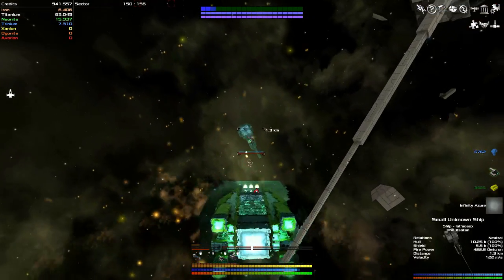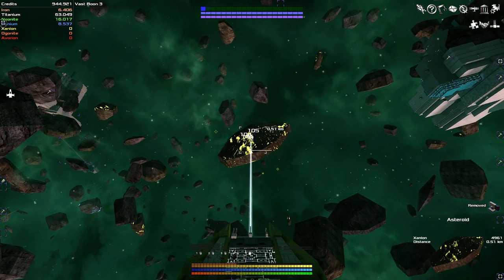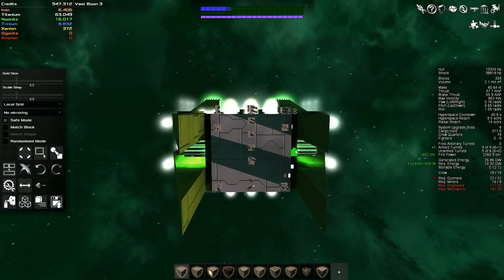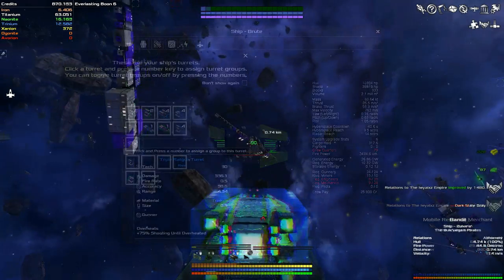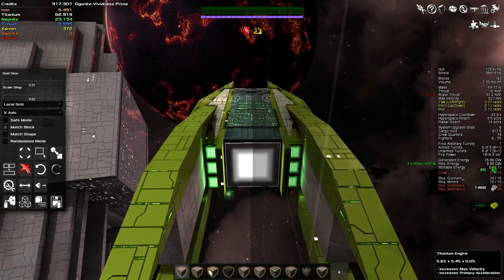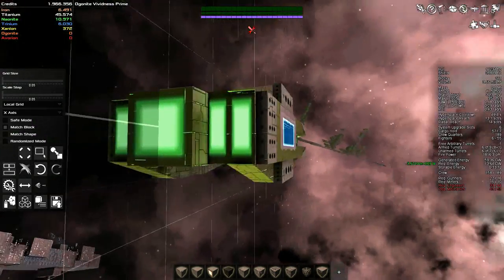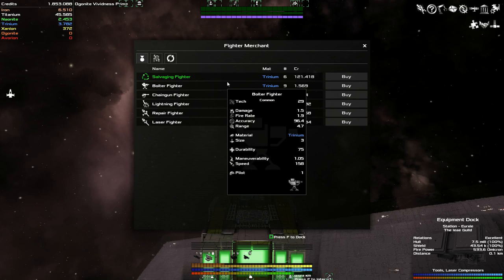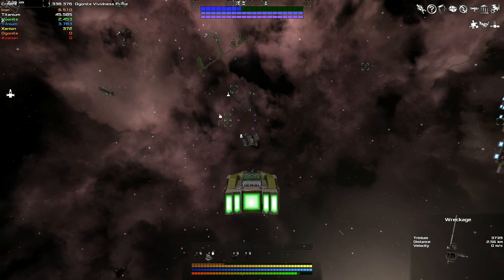Avorion | Mothership Mode!! | Part 7 | Avorion Gameplay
At last, my dreams of being a mommy have come true! Who doesn't love kids with lightning guns?...